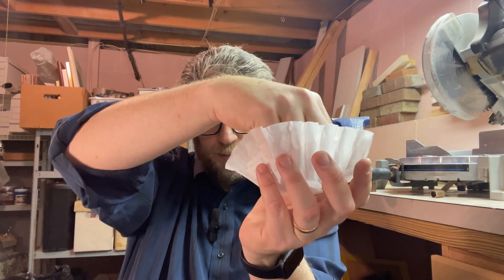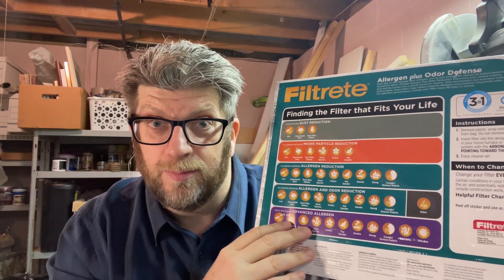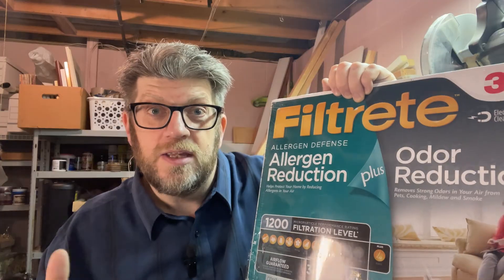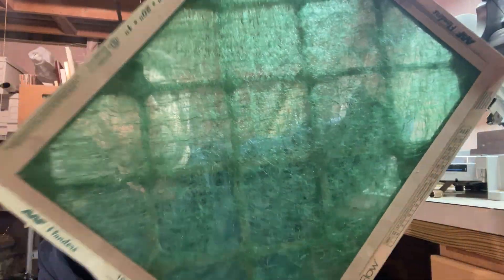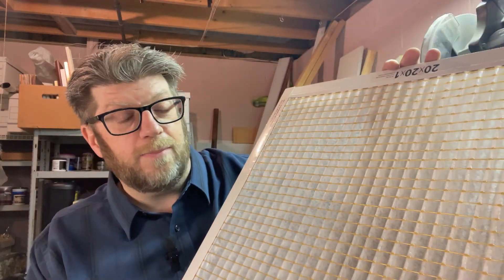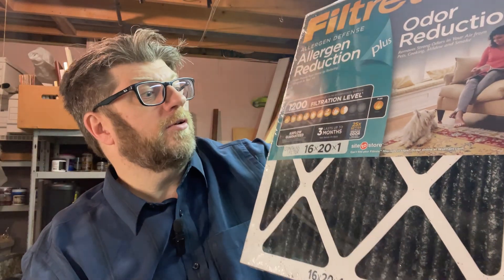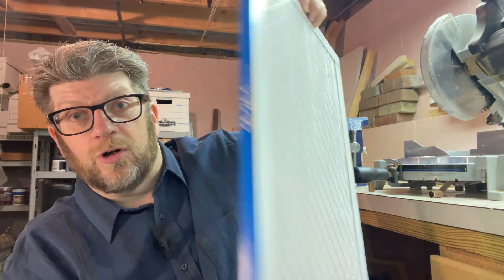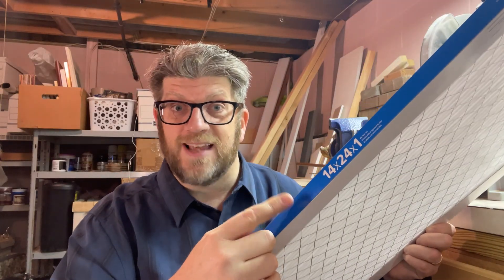MERV vs MPR vs FPR - Choosing the Best 🏠 Home Filter By Rating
Want more product reviews of cool gadgets, home electronics, clever tools, men's clothing and more?

0:00 Introduction
0:12 How Filters Work
0:41 How Air Filters Work
0:58 How Air Filter Ratings Work
1:28 MERV Ratings
1:48 MPR Ratings
2:07 FPR Ratings
2:25 Air Filter Rating and Pollutant Chart
3:04 Polyester / Fiberglass Filters
3:38 Pleated Filters
3:54 Air Filter Close Up Photo Comparison
4:45 Odor Reducing Filters with Activated Charcoal
5:12 Choosing the Right Filter Size
6:08 Summary of How To Choose An Air Filter

Getting the right filters delivered directly to your door is often the easiest way to handle this quarterly maintenance chore.